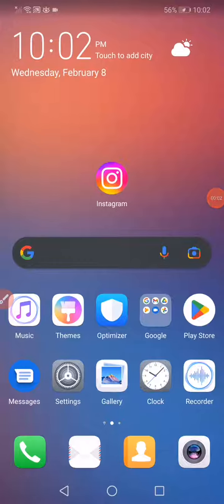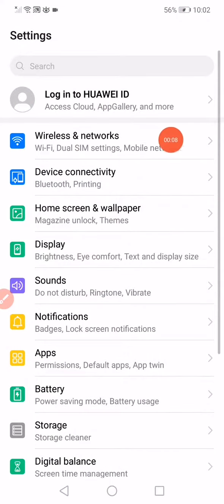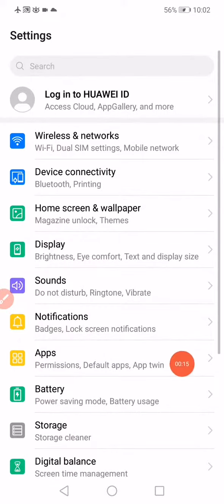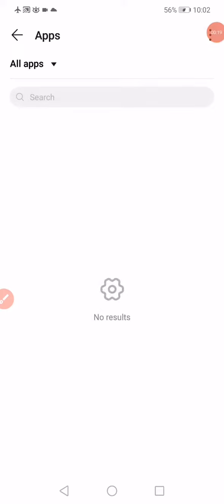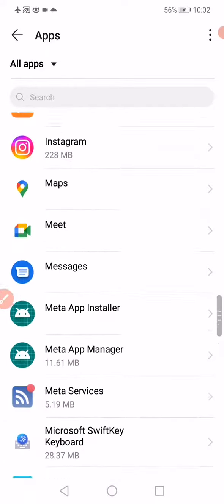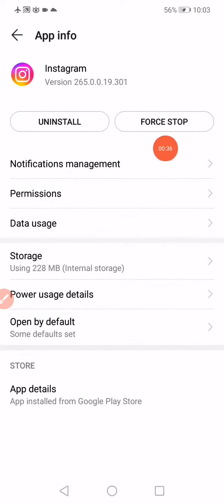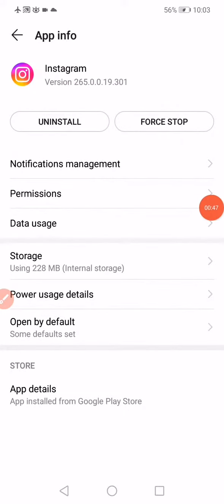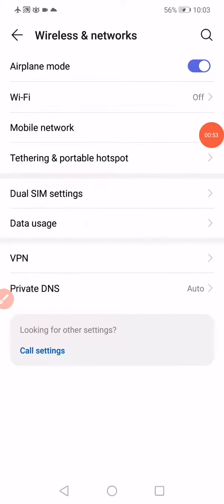Fix Instagram 60 Seconds Story Update Not Working (2023) | Fix Instagram Long Story Not Working